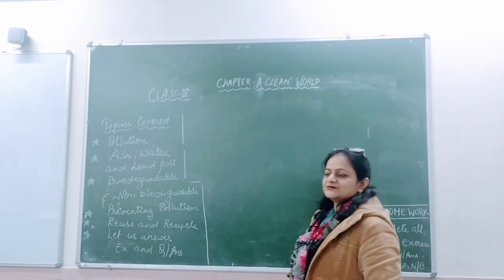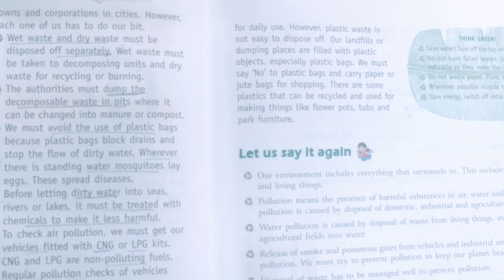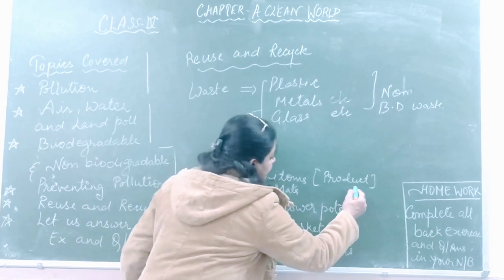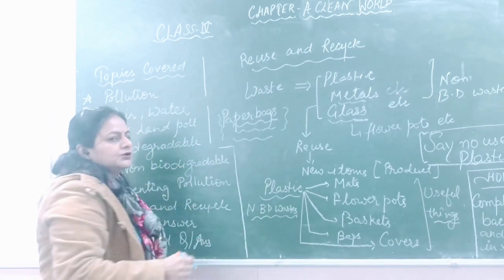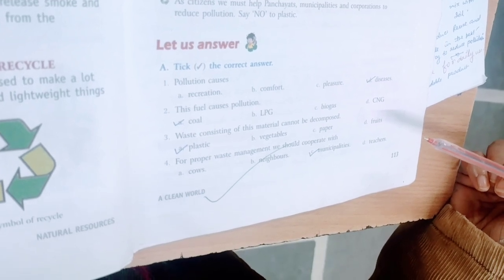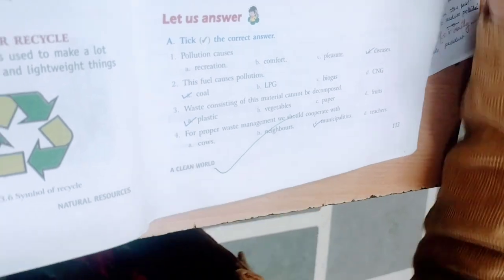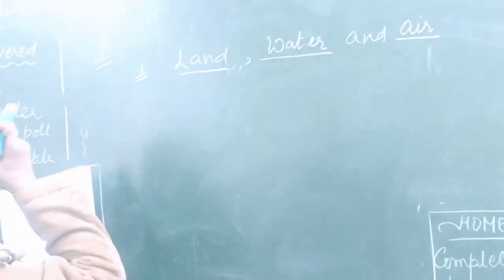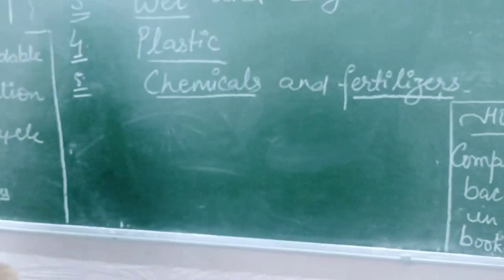Class IV Science ( A Clean World ) Lecture III